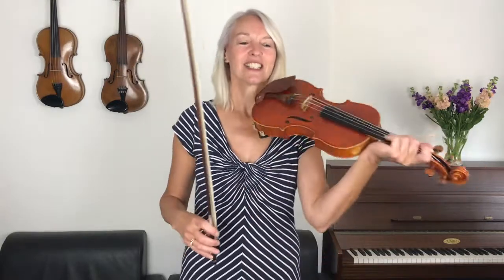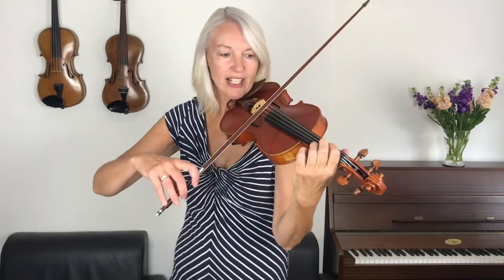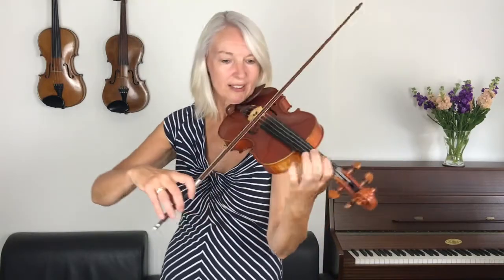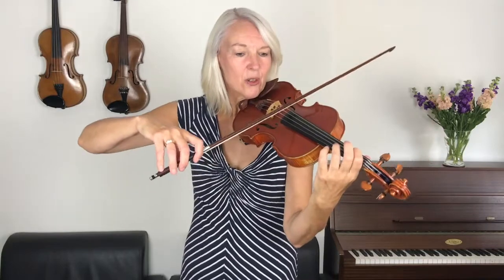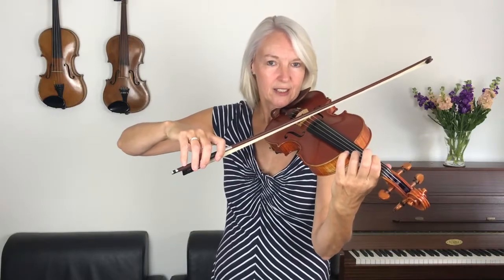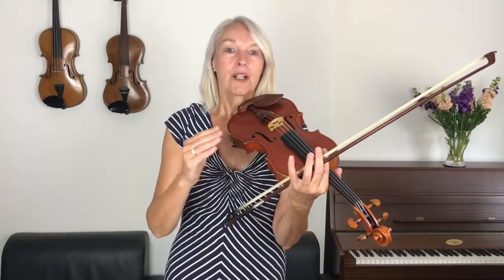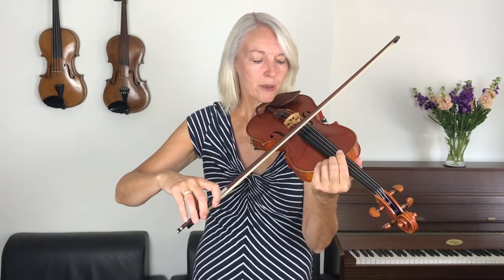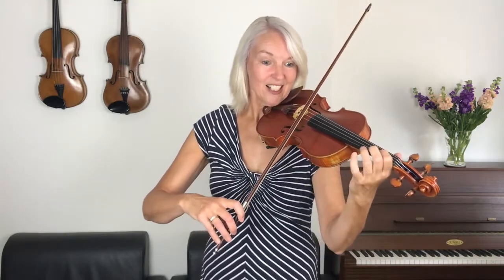20. Gypsy Dance from Fiddle Time Runners by Kathy and David Blackwell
Join in with your instrument and learn how to play Gypsy Dance from Fiddle Time Runners by Kathy and David Blackwell on the violin.

For more support for your playing and for extra perks on this channel, become a member of Henriette's Violin Club!